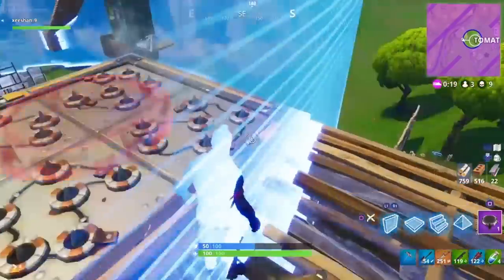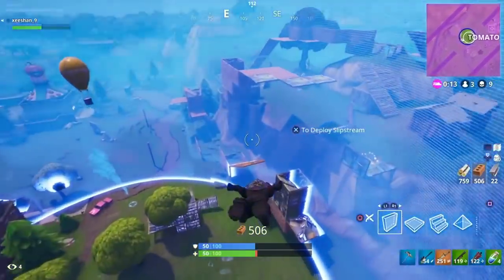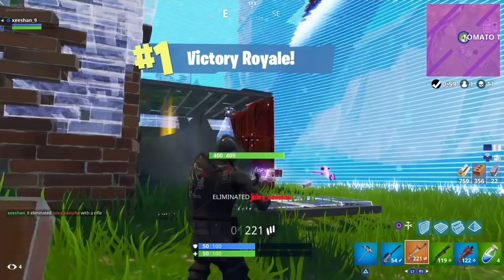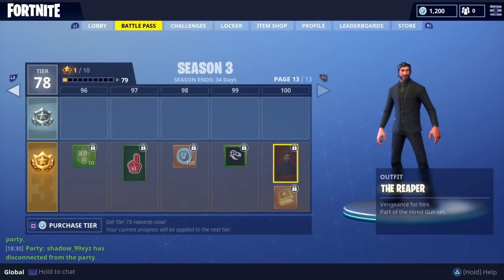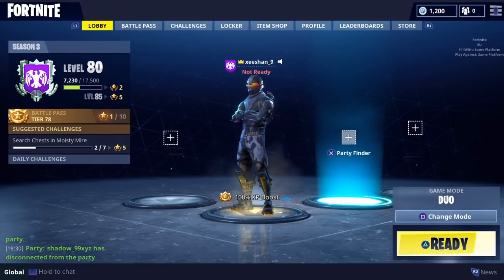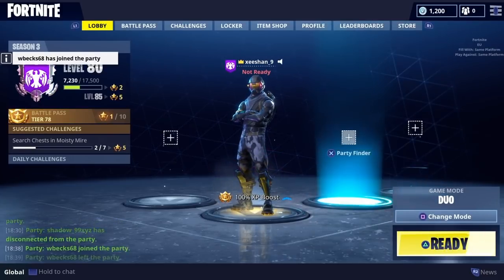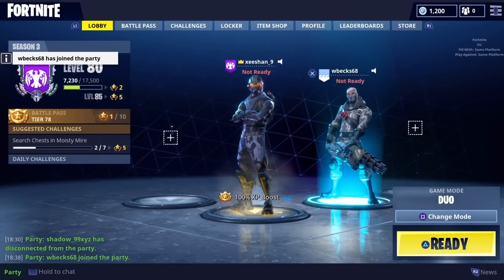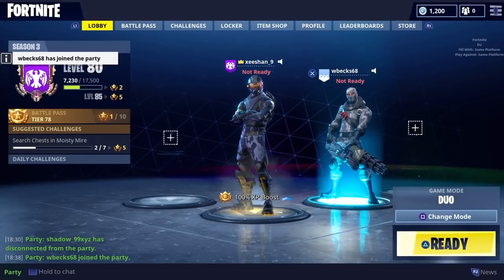Fortnite battle Royale Glitch (New) Hold gun in lobby PS4/Xbox one 2018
In this video i am going to show you an amazing glitch in Fortnite Battle Royale game.

Glitch is working after the latest update and working on all platforms like PS4, Xbox one and on pc.

Glitch is :- Hold gun in main lobby.

Instructions :- All you need to is go to the save the world menu and join your friend who is in battle royale menu and then you'll get a gun in battle royale menu.

Fortnite videos :-

Rainbow six siege videos :-

Minecraft Glitch Videos :-

GTA 5 videos :-

Peace out.